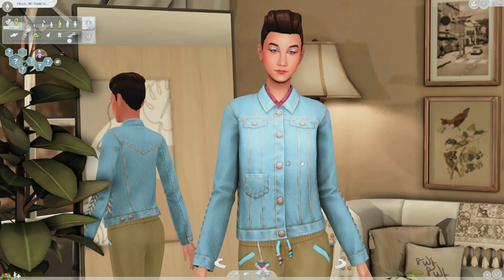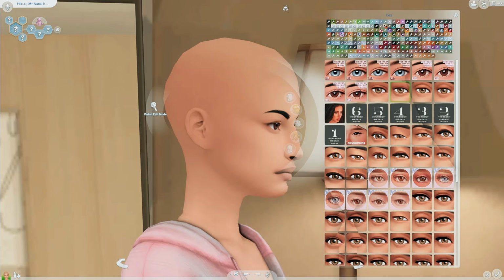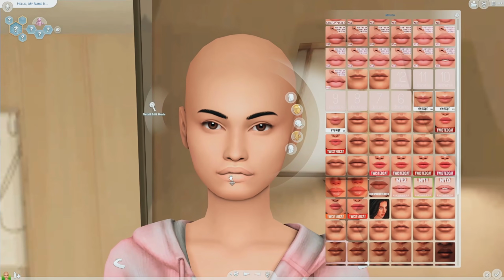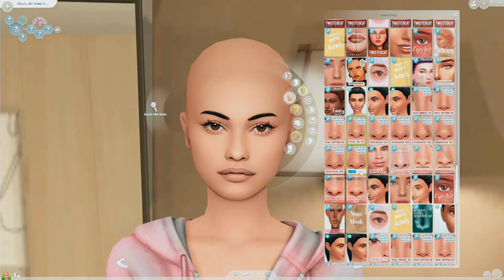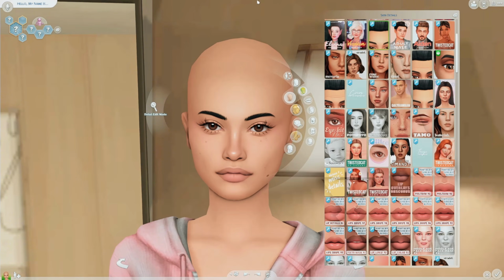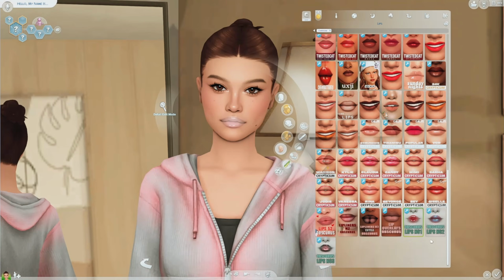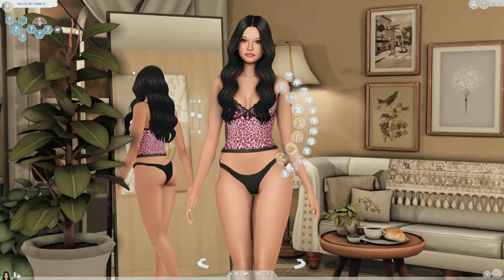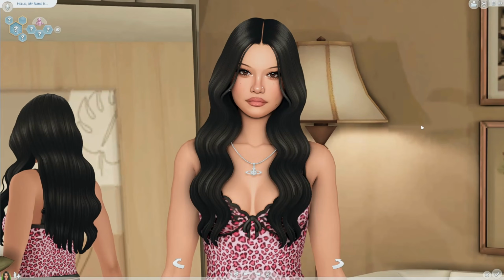How I Make Pretty Sims ✨ In-Depth Tutorial + CC Links | The Sims 4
hey my loves! a lot of you ask how i make my sims look the way they do, so here’s my full cas process 🤍 in this video, i’m showing you exactly how i create pretty, realistic sims in the sims 4. from face presets and skin details to makeup, hair, and clothing.

🩷 i’ve linked all the custom content i use below!

Gallery ID: itsvalixie

🤍 trailer park diaries continues very soon…

Chapters:
0:00 - 0:30 intro
0:31 - 2:29 skin
2:30 - 7:32 facial features
7:33 - 11:26 skin details
11:27 - 13:30 makeup
13:31 - 14:32 body
14:33 - 15:08 hair
15:09 - 16:41 clothing
16:42 - 17:39 accessories
17:40 - 18:31 outro